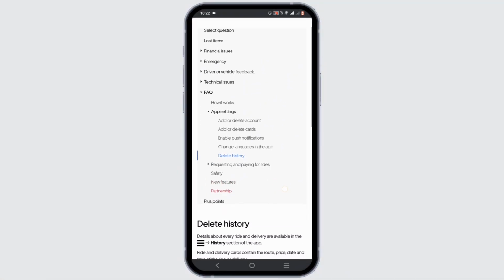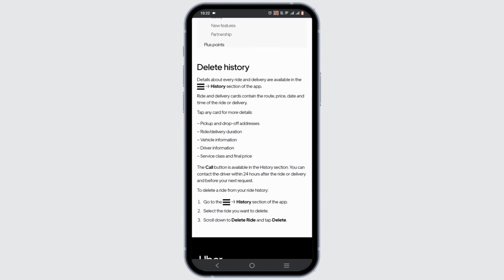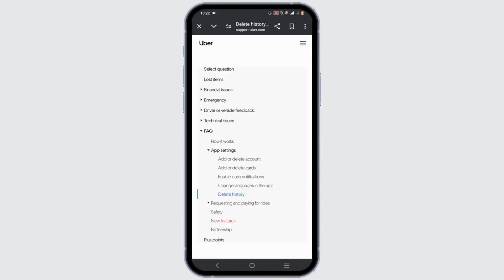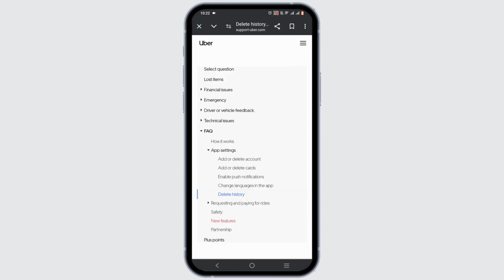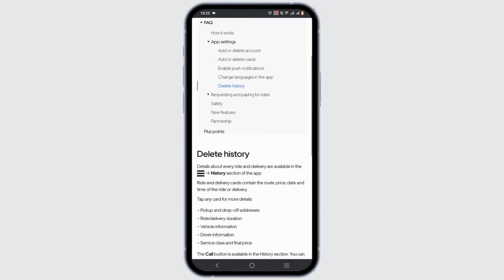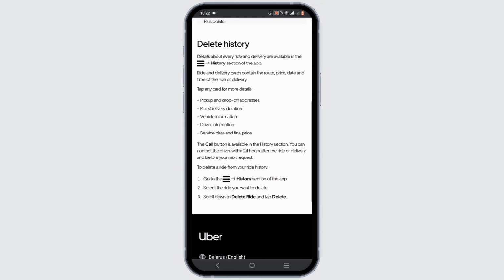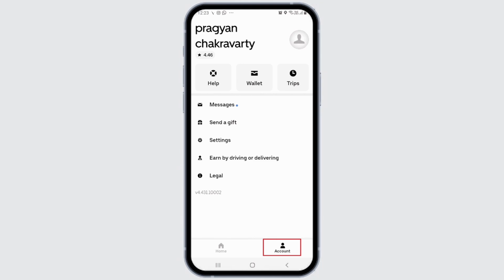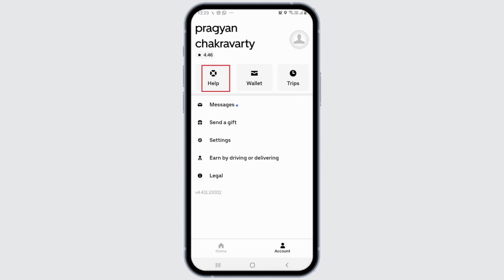How to Delete Trip History on Uber App 2024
Want to delete your trip history on the Uber app? This step-by-step guide for 2024 shows you how to manage and delete your trip history on the Uber app, ensuring your past rides are no longer visible. Follow these simple steps to keep your Uber account clean and organized.

In this tutorial:
0:00 - Introduction
0:05 - How to Delete Trip History on Uber App (STEP-BY-STEP GUIDE 2024)

Learn how to quickly and easily delete your trip history on the Uber app. This video provides detailed instructions on accessing your trip history, navigating the settings, and managing your trip data. Keep your Uber account organized and private with these tips.

Manage your Uber trip history with ease!